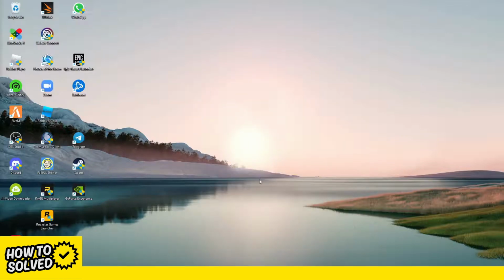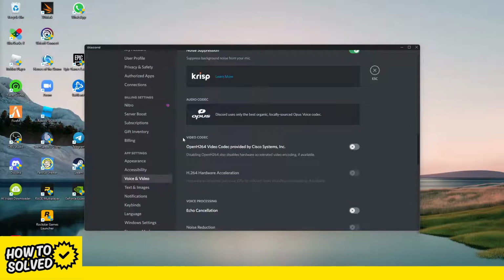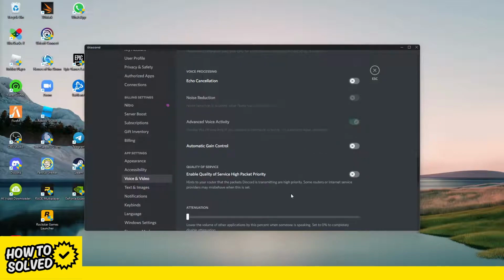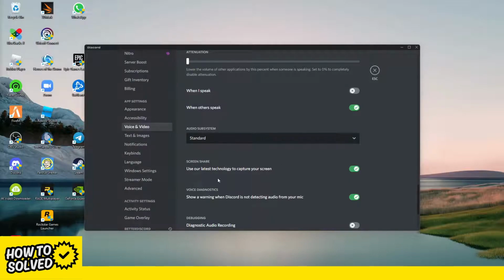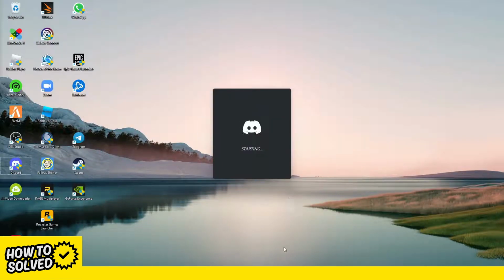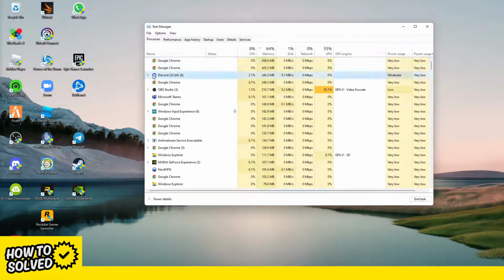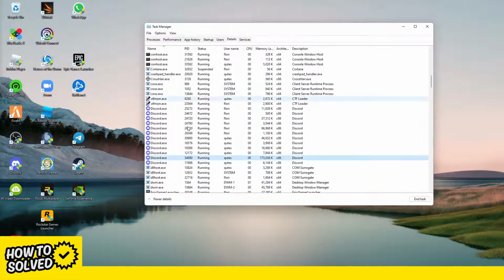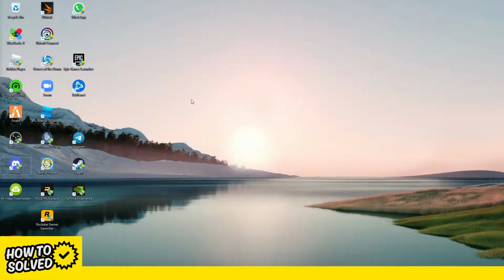[Easy Guide] Smooth Out Discord Stream Lag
In this video I will show you [Easy Guide] Smooth Out Discord Stream Lag